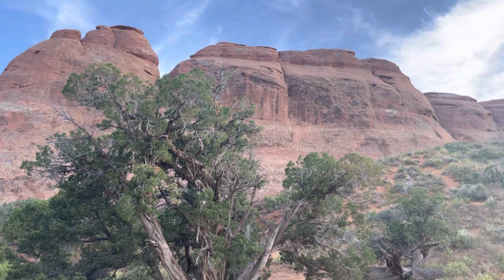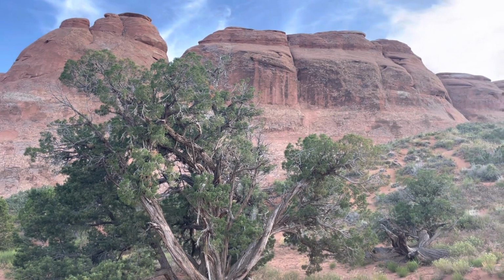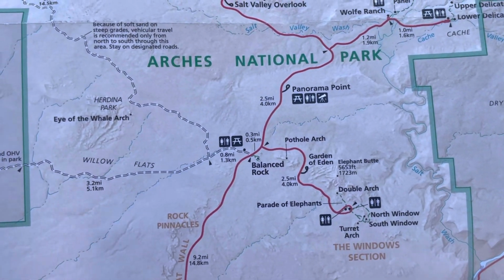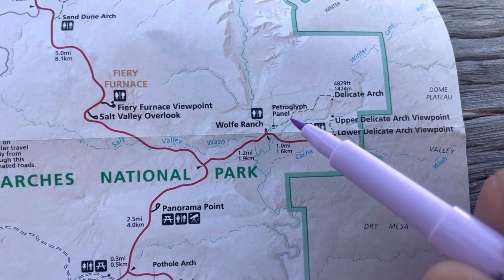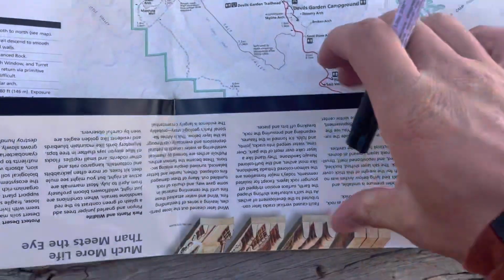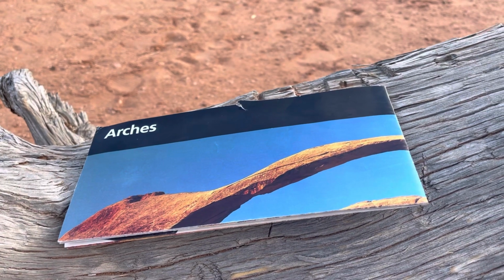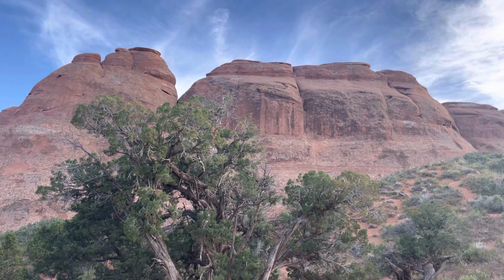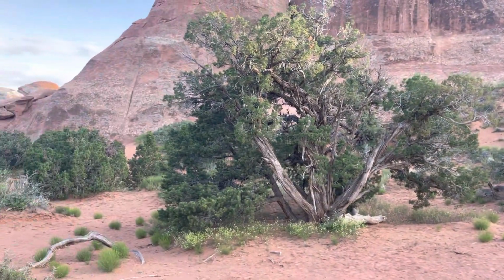Arches National Park Review